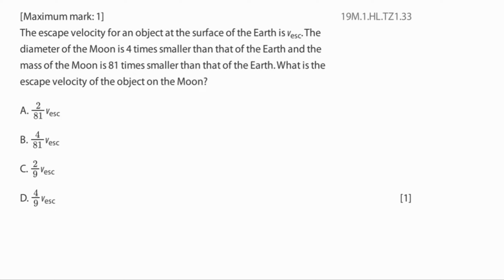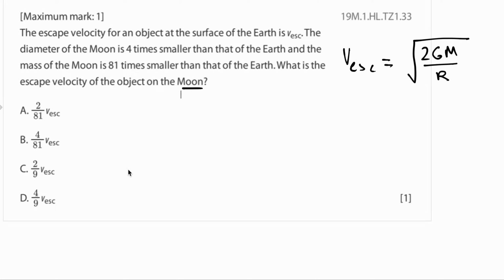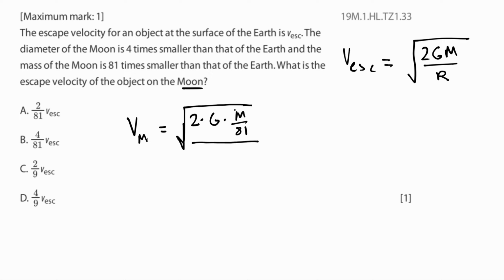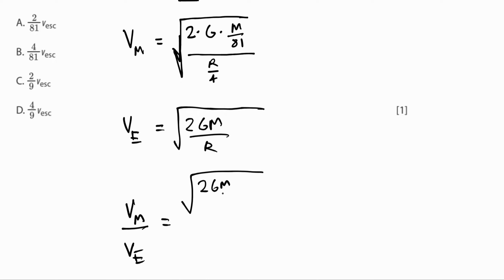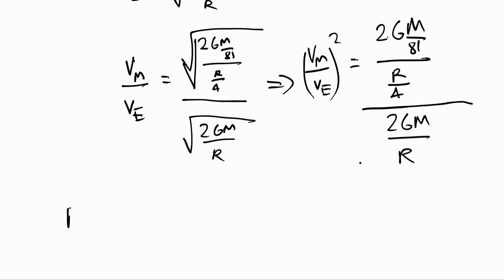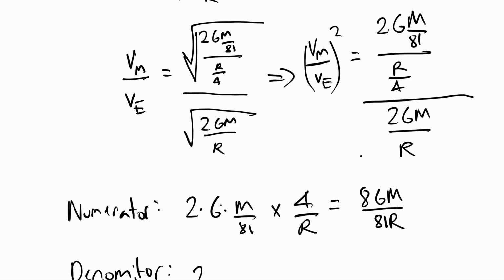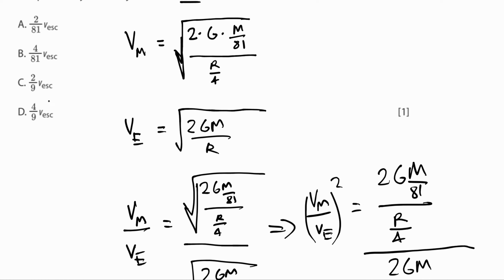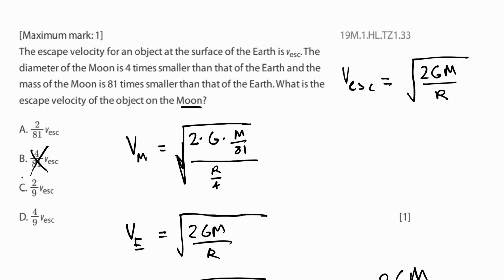IB Physics HL | D.1 - Gravitation | 19M.1.HL.TZ1.33 (Previous Syllabus - 2024)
Reference Code: 19M.1.HL.TZ1.33

The escape velocity for an object at the surface of earth is Vesc. The diameter of the Moon is 4 times smaller than that of Earth and the mass of the Moon is 81 times smaller than that of the Earth. What is the escape velocity of the object on the Moon?